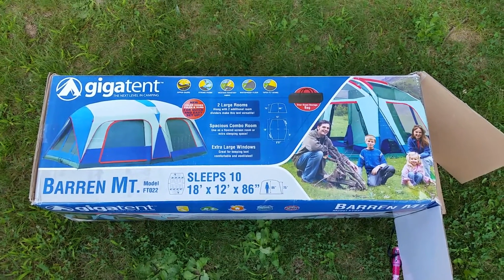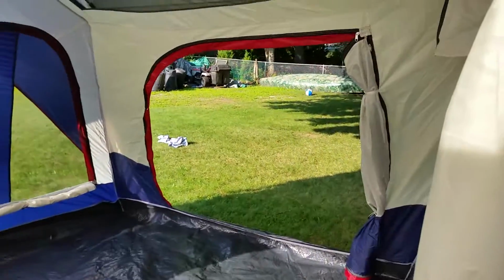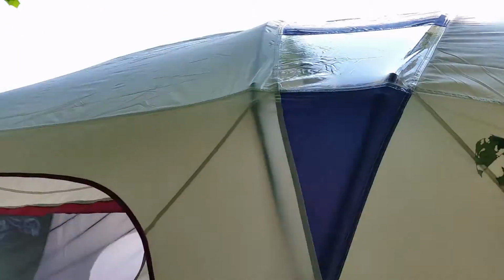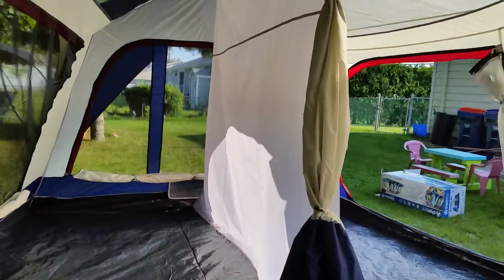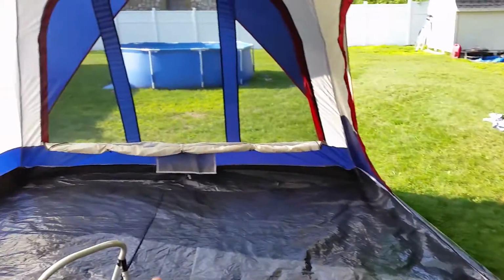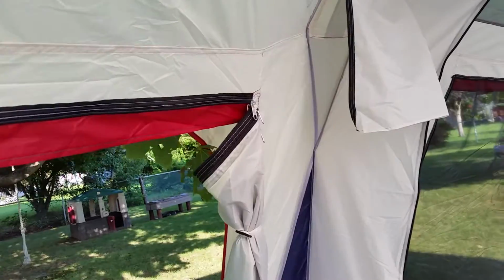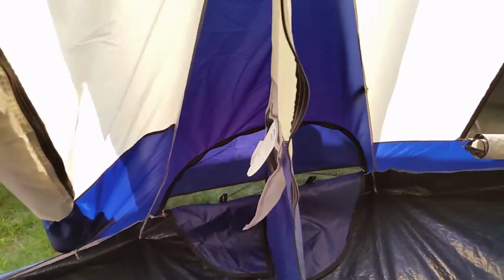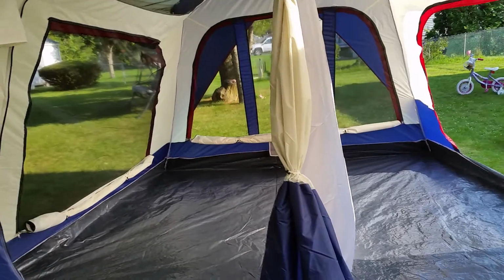Gigatent Barren Mt Review